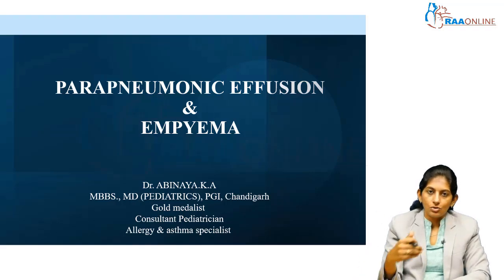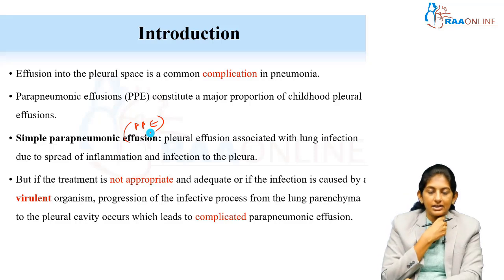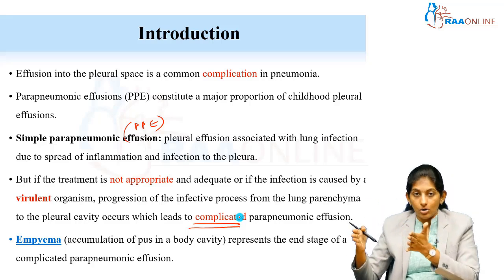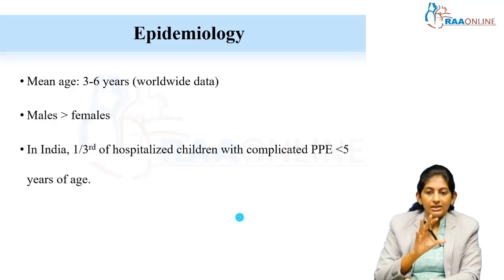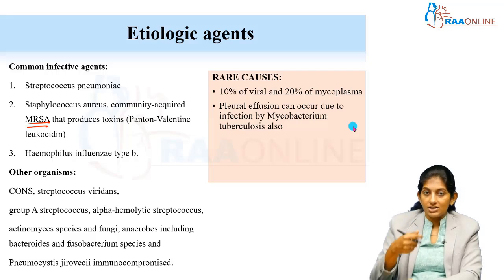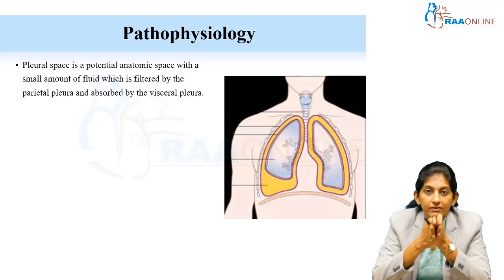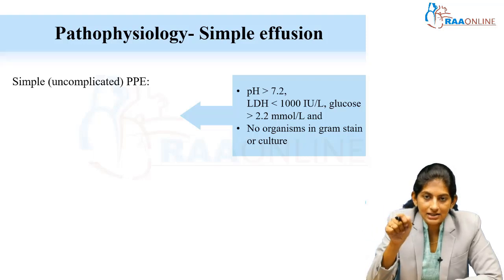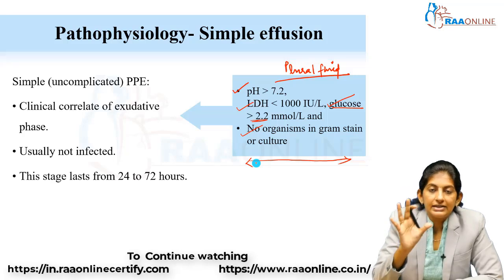Pediatrics | Nelson Based Teaching | Parapneumonic effusion & empyema | Raaonline